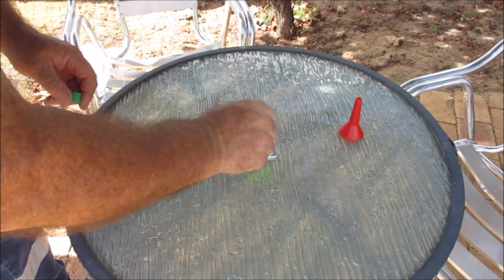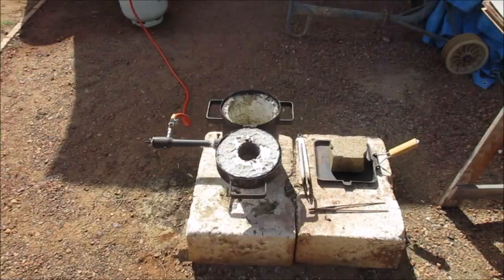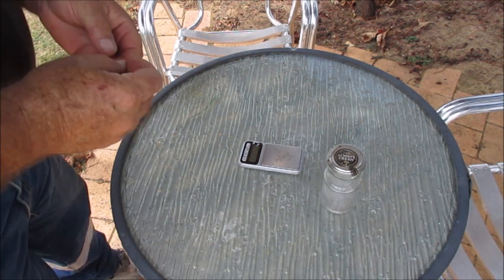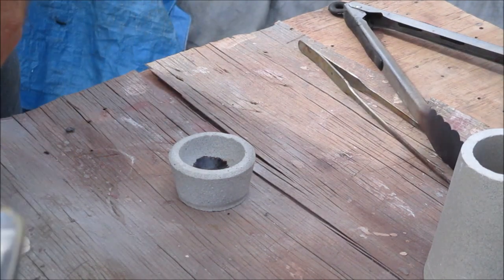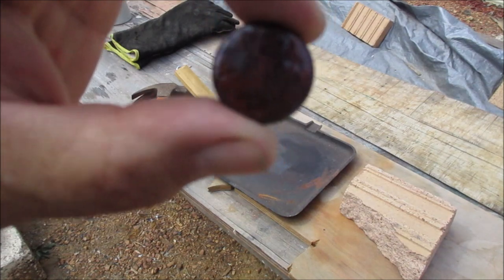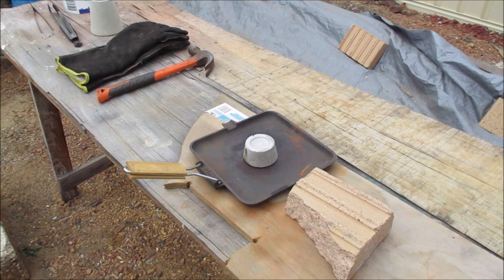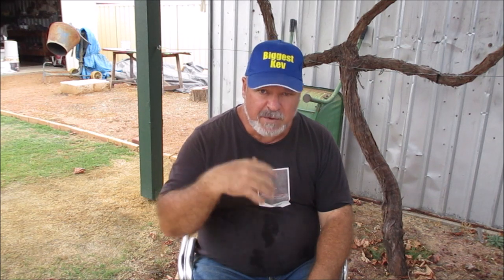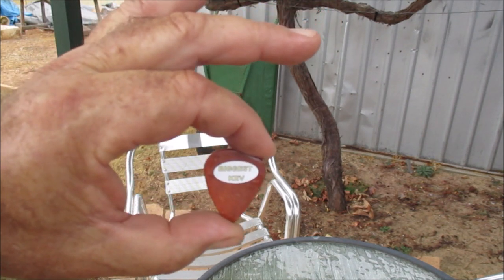HOW TO MELT GOLD INTO A BUTTON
G'Day Friends,
                         Today I melt some fine pieces of Gold into a button.
Cheers
Kev